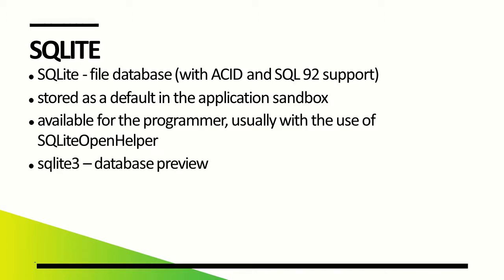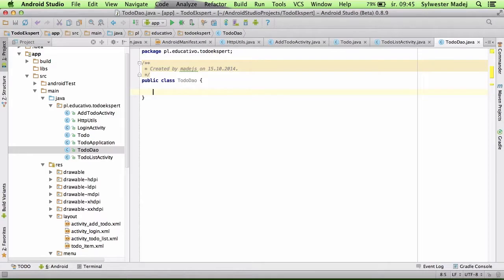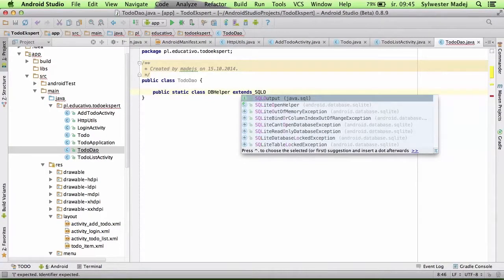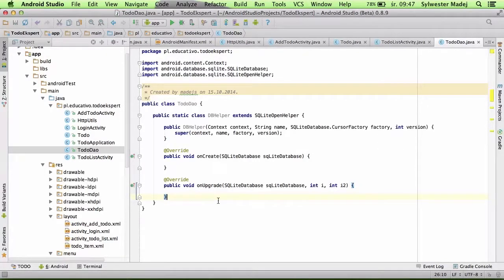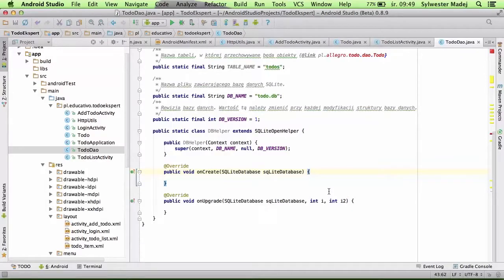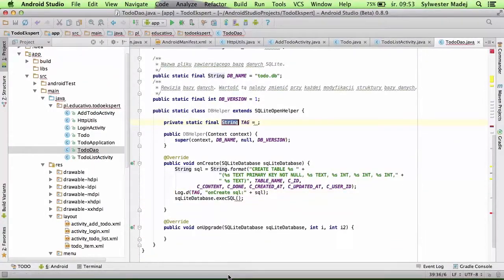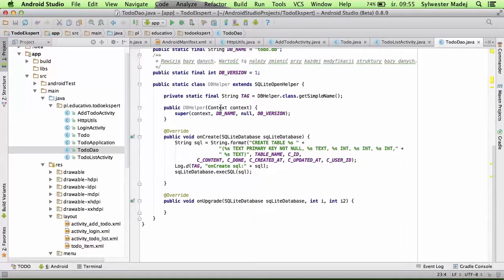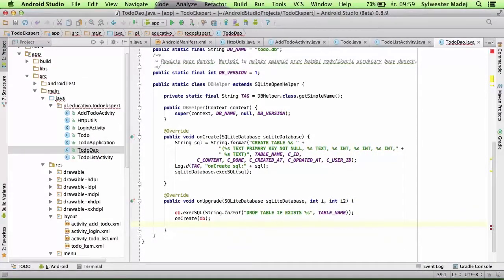010 Creating an SQlite database DBHelper